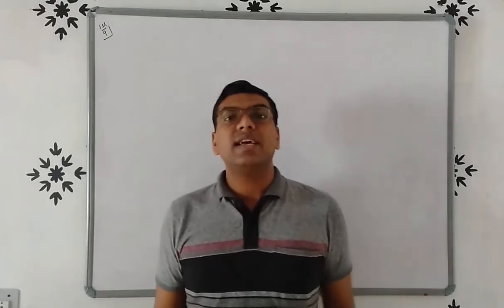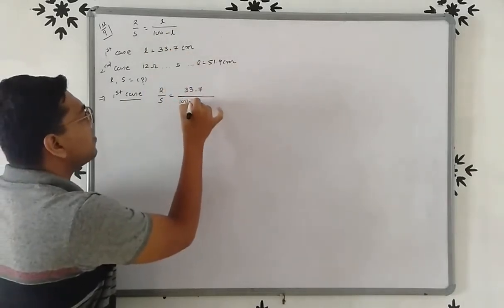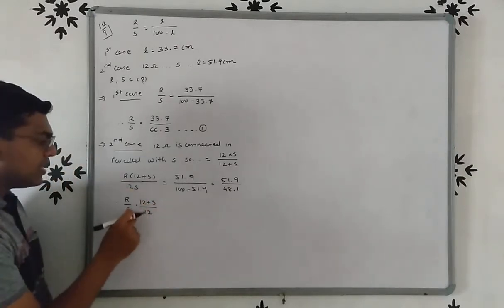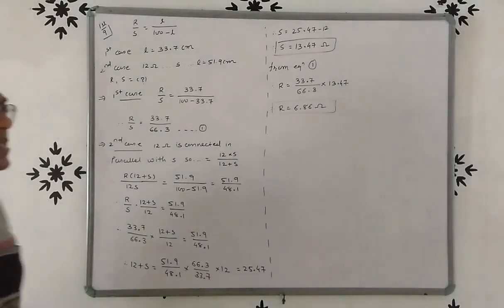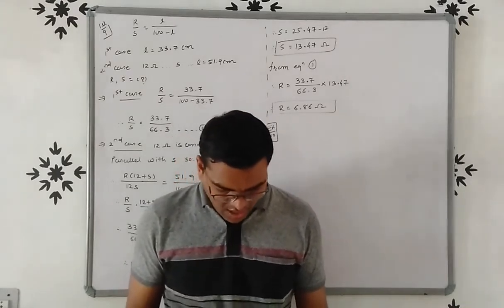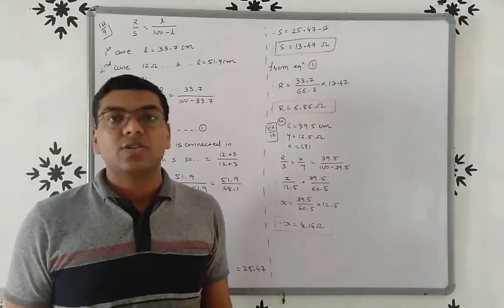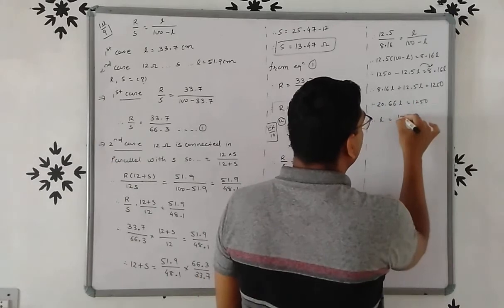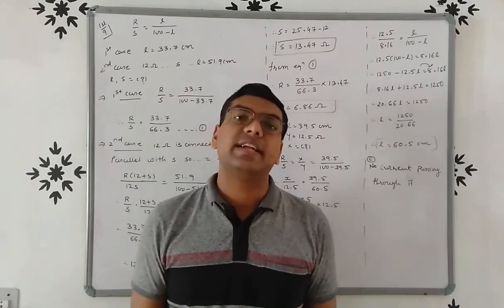Std-12 EM Ch-3 ill-9 and Ex-10